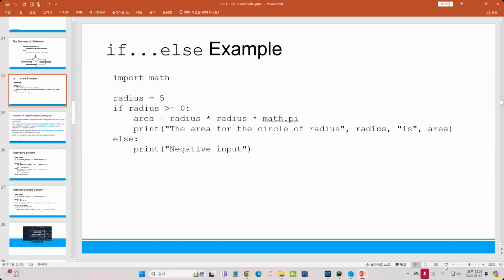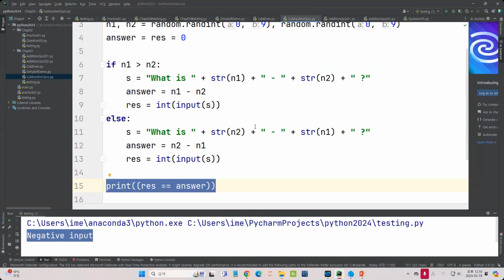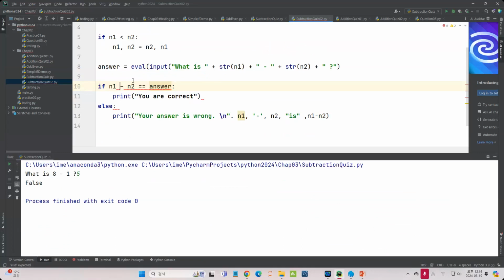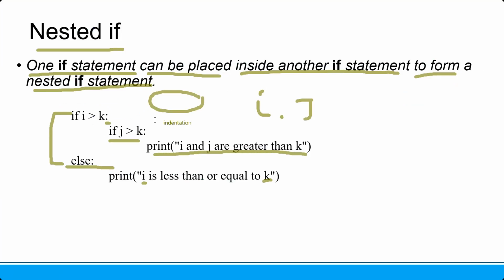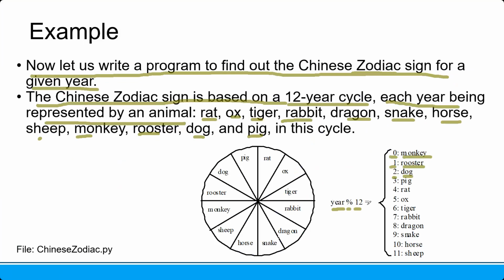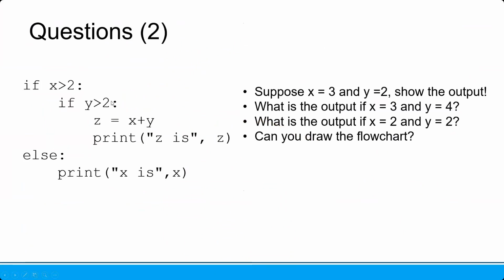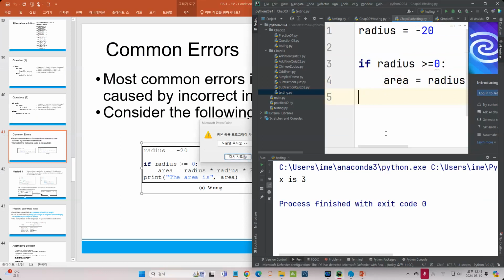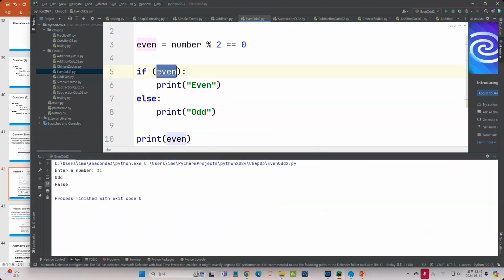20240319 - Computer Programming - Conditional (2)